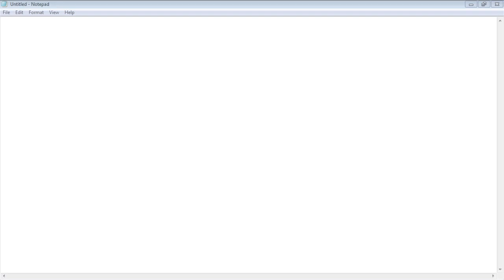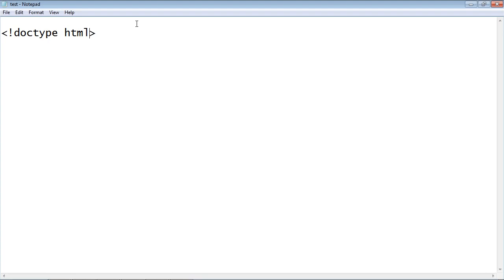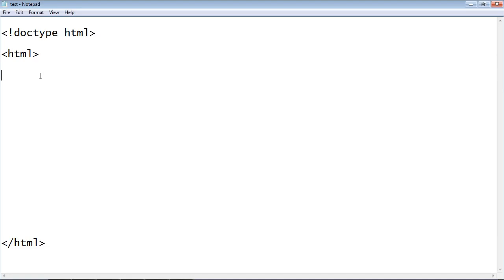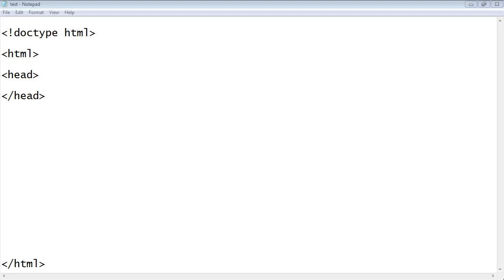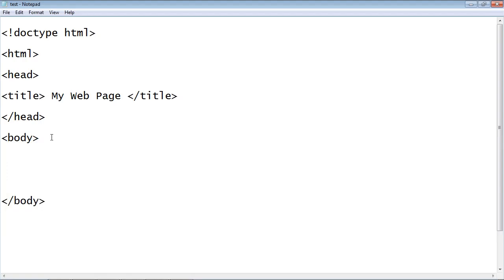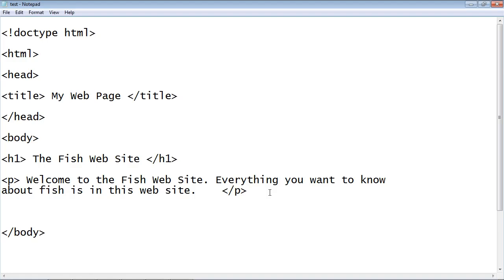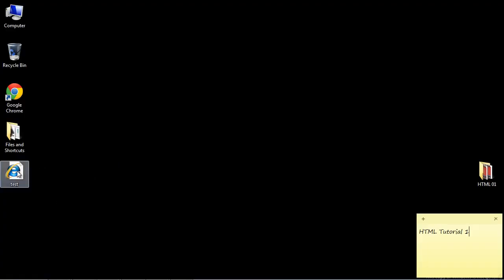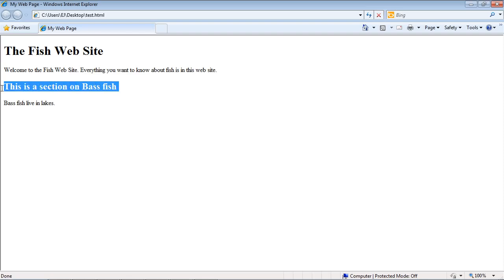HTML introduction || Website development || beginners programming course.